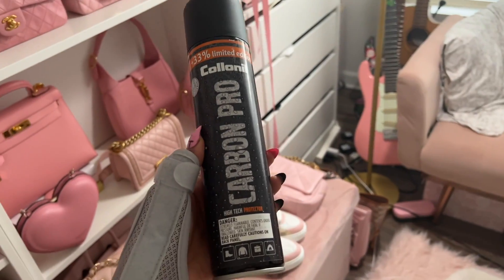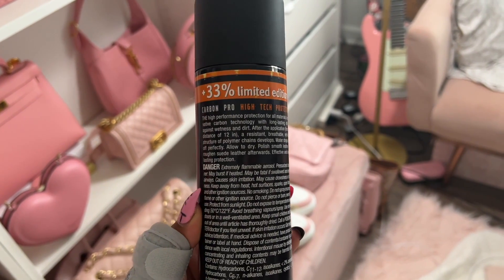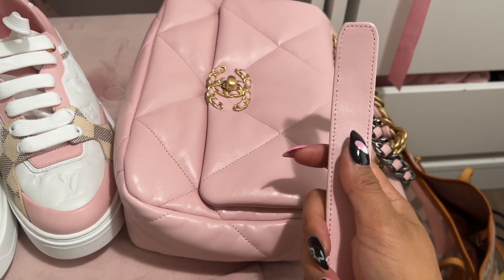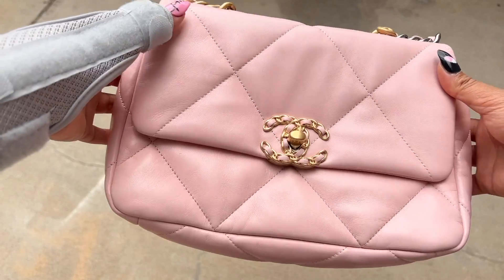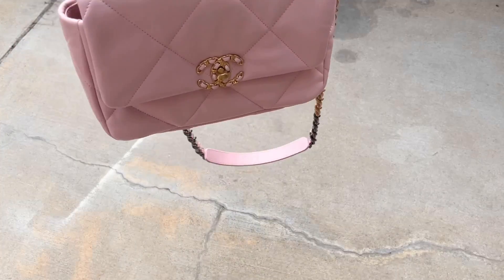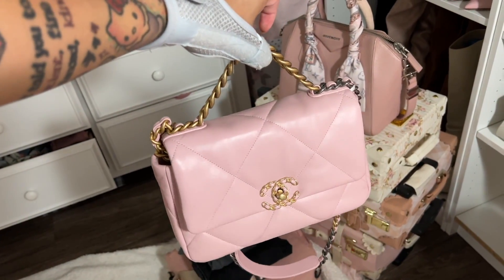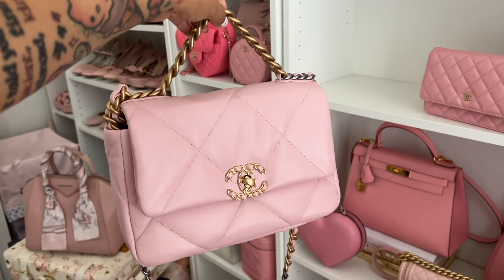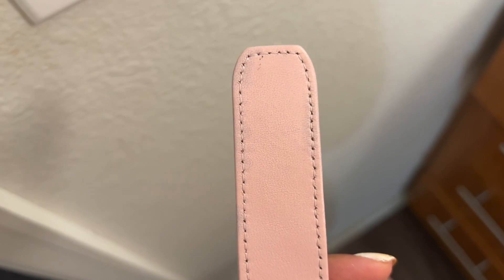WATERPROOFING MY CHANEL BAG ♡ Using Carbon Pro and Testing it Under Running Water!! ♡ xsakisaki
My name is Saki! I am just a girl with an addiction to fashion, luxury handbags, cute things, and the color pink. I have always had a strong interest in fashion and currently my fashion journey has led to a strong obsession with girly fashion. I would define my style as a, mixture of a classy, feminine aesthetic with a cutesy, girly vibe! I make videos and write blog posts about my life, handbags, fashion and other interests. I am a relaxed but passionate person who is trying to stay positive and spread her love for fashion around the world!

Saki ♡